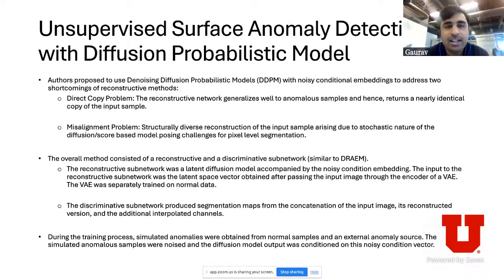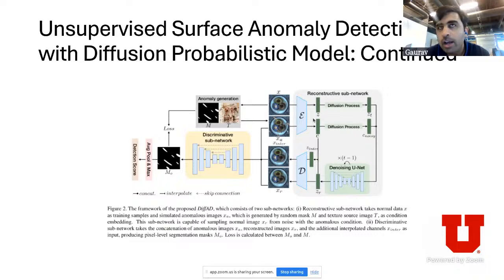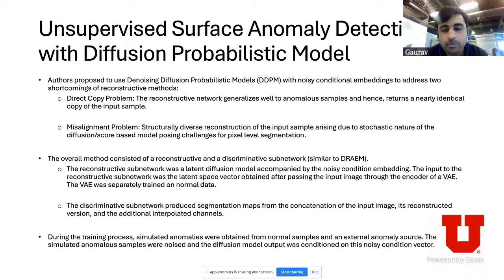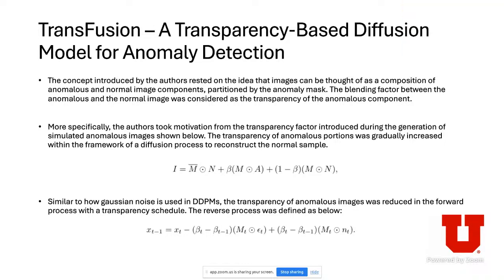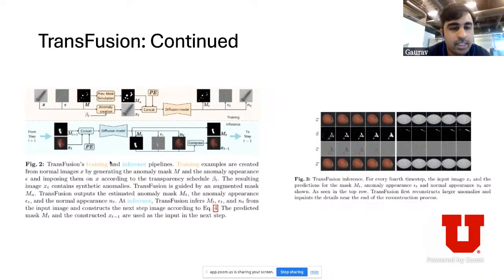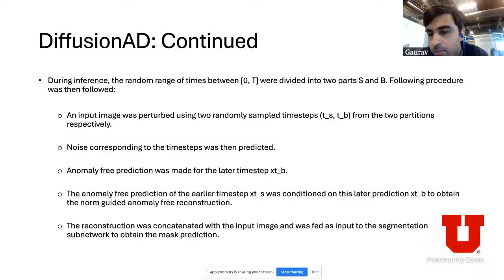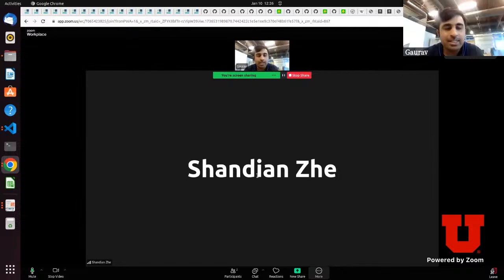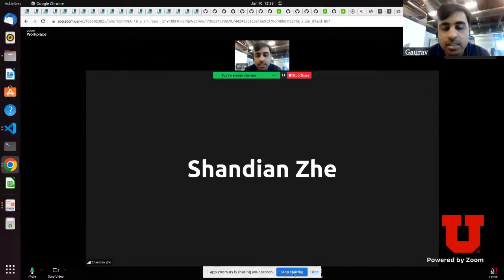Literature Survey on Anomoly Dection in Images (01/10/2025)